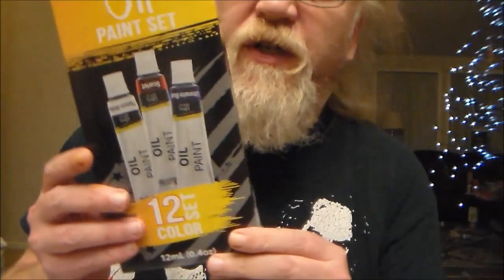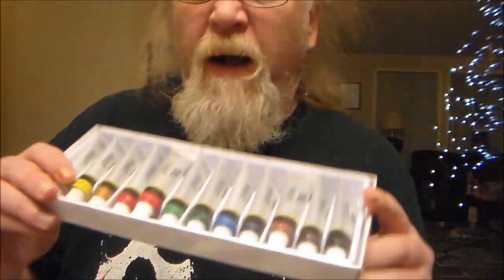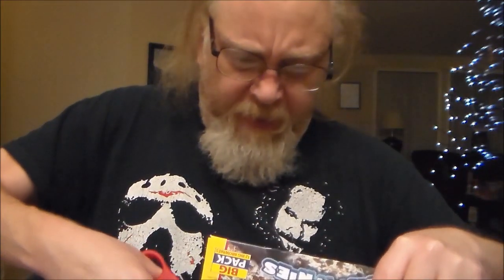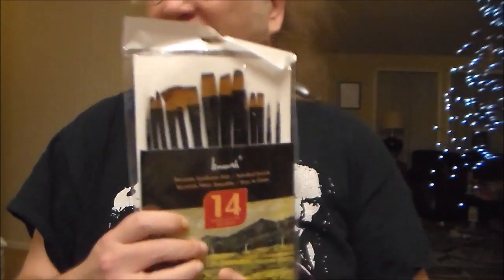Oil Painting Artist Trading Card First Time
ebay store
Introducing the perfect way to own a piece of original artwork from your favorite artists - Artist Trading Cards!

Measuring just 2.5 inches by 3.5 inches, these miniature masterpieces are handcrafted by artists using a variety of mediums including watercolors, acrylics, oils, and mixed media. Each card is a unique and one-of-a-kind work of art, signed by the artist themselves.

These little gems are perfect for collecting and trading with other art enthusiasts. They're small enough to fit in your pocket, making them an ideal keepsake to take with you on the go.

Whether you're a seasoned art collector or a beginner looking to start your collection, Artist Trading Cards are a must-have addition to any art collection. Plus, they make great gifts for your art-loving friends and family.

Don't miss out on the opportunity to own a piece of art that is truly unique and special.